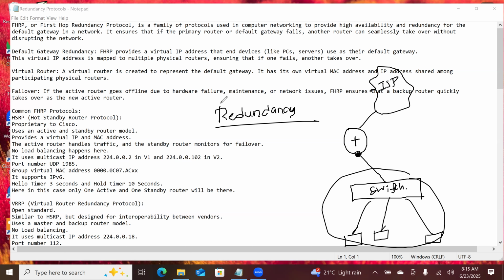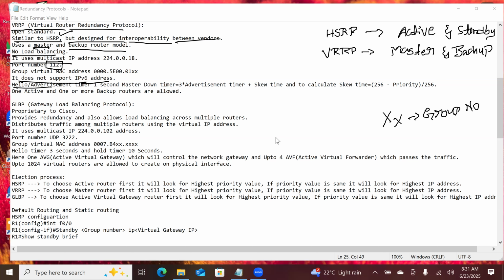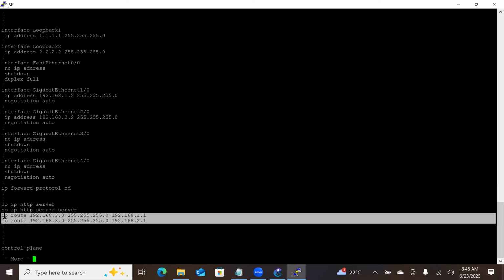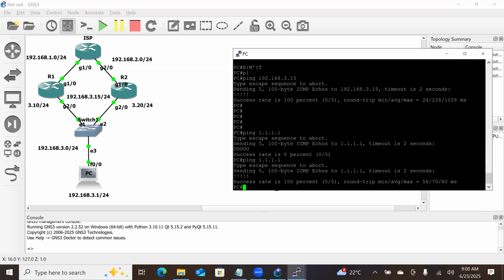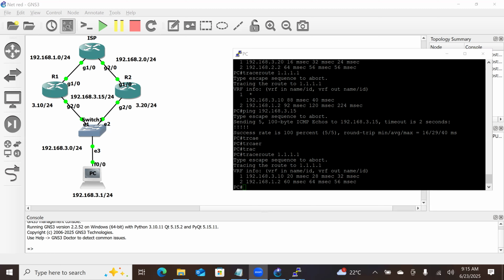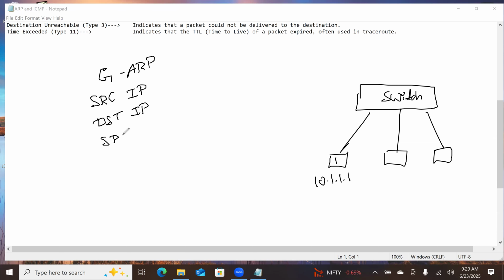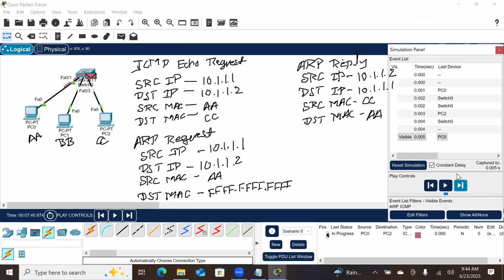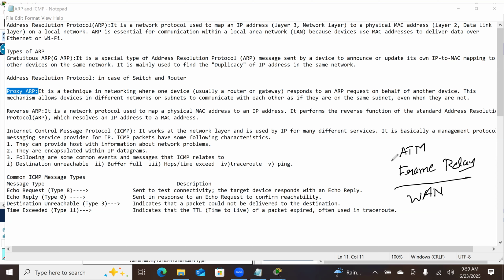Redundancy Protocols ARP ICMP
CCNA Day 16 | Redundancy Protocols, ARP & ICMP Explained – Hindi

Iss video mein hum Redundancy Protocols (like HSRP, VRRP, GLBP), ARP (Address Resolution Protocol) aur ICMP (Internet Control Message Protocol) ke concepts, working, configuration aur troubleshooting steps discuss karenge. Sab kuch easy Hindi-English mix mein, live demonstration ke sath!

Topics Covered:

Redundancy Protocols: HSRP, VRRP, GLBP basics, lab configuration, failover demo & importance in real networks

ARP Explained: MAC-IP mapping, commands, packet capture aur troubleshooting

ICMP Overview: Ping, traceroute commands, error messages, diagnostics for network connectivity

Lab Tips: Real-world CCNA exam aur troubleshooting ke liye must-know tricks

Har concept ko beginners ke liye simple language, examples aur live configuration demo ke sath explain kiya gaya hai!